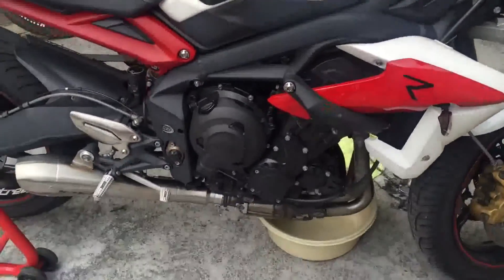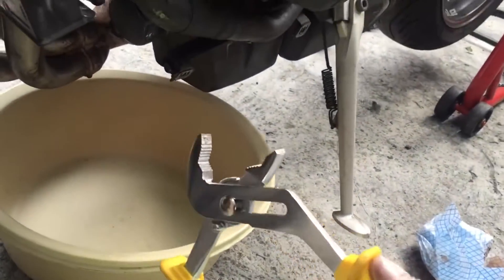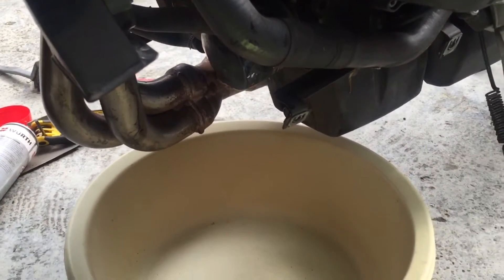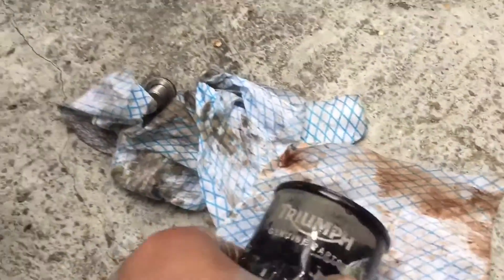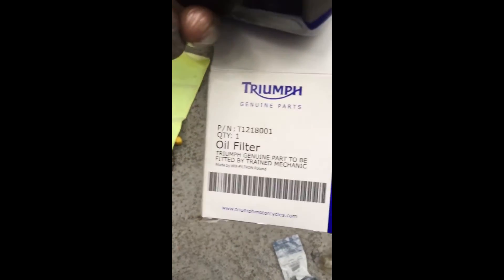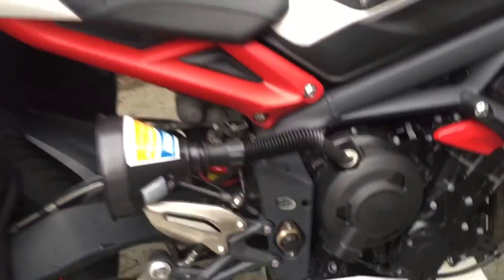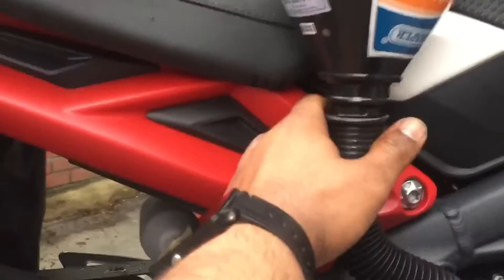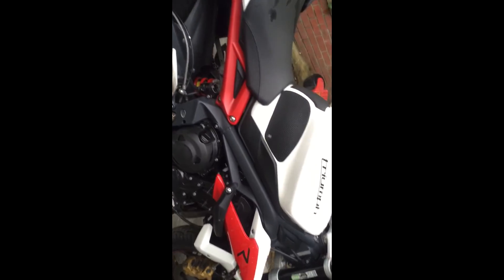STR 675 - Street Triple Oil Change with Castrol fully synth 10w40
Oil change on about 6k mileage last one , or service was at 2300miles. I ride quite a bit and personally like to change the oil after 3-4k., plus i had done a track day few days ago.
using a fully synthetic oil 10w 40, Castrol brand as recommended by triumph and its own brand oil filter.

When placing back the bolt after oil change make sure you have some oil put onto the washer and the oil filter, around it and some inside the oil filter, which i had not mentioned.

After the oil change , i had to run the bike for 4-5 mins and check if there are any leaks. none found all went well. hope this was helpful.

Cheers